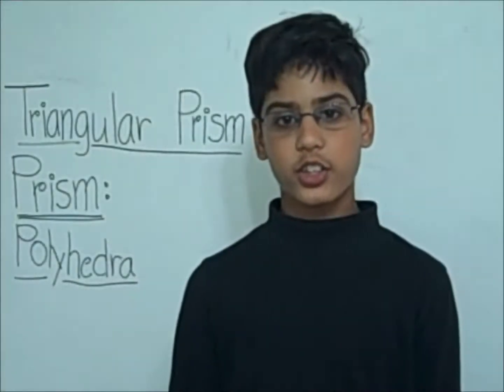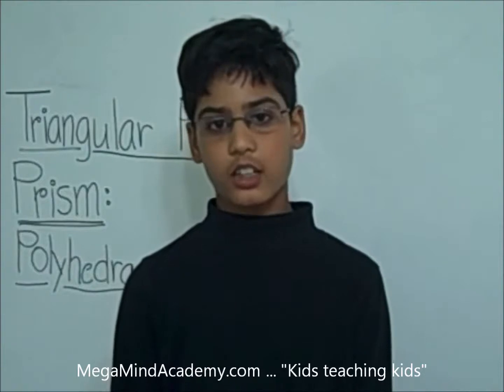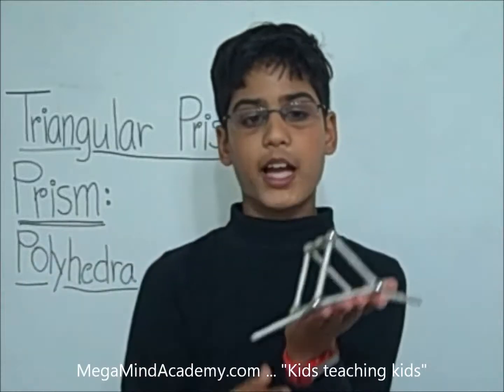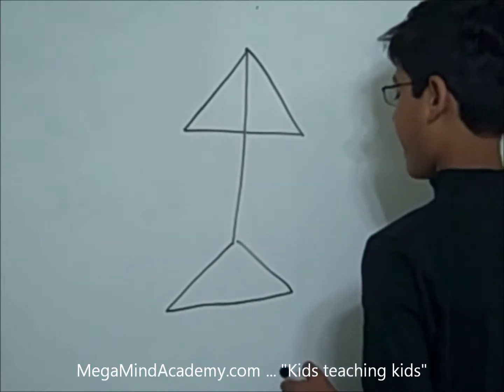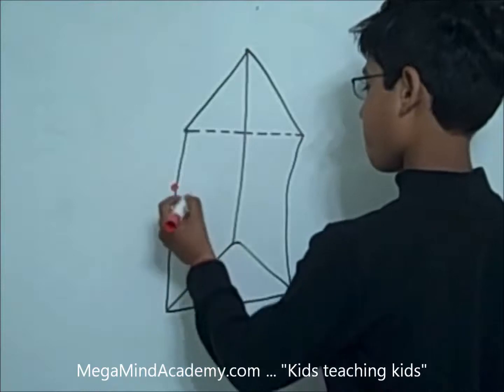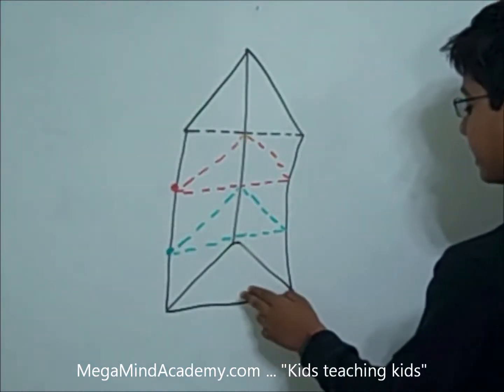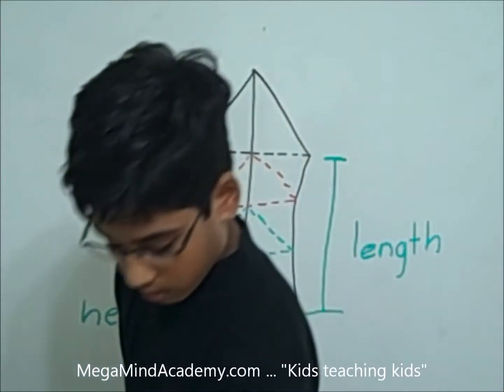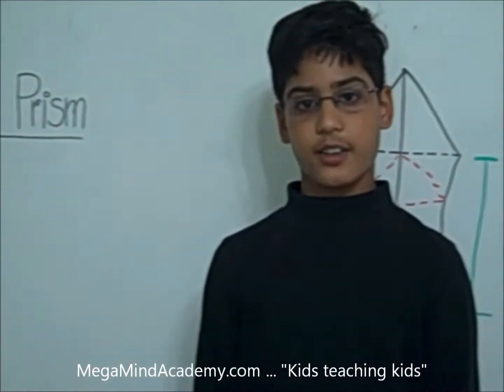Triangular Prism: Prism, Polyhedra